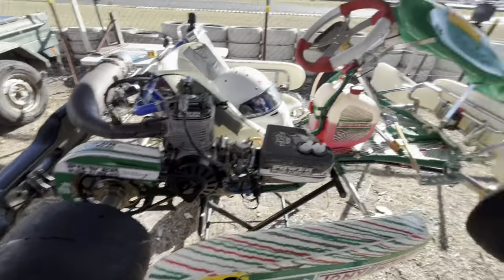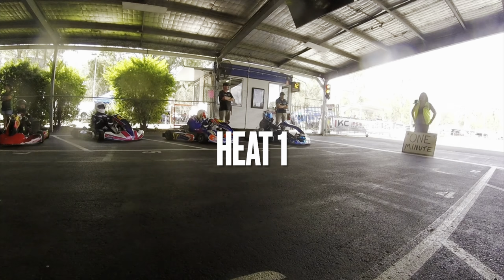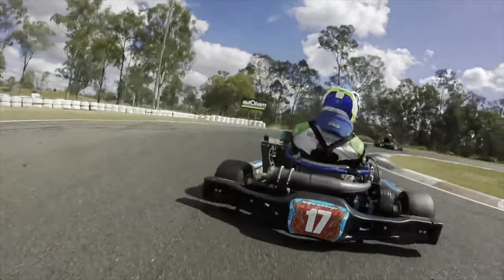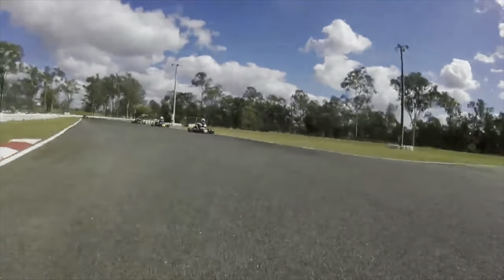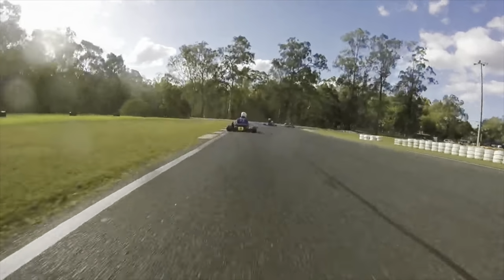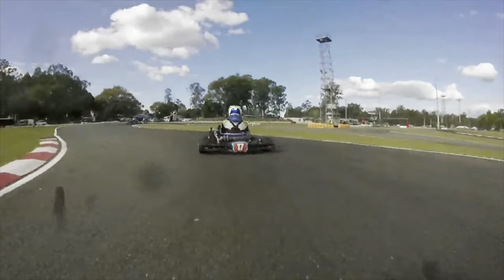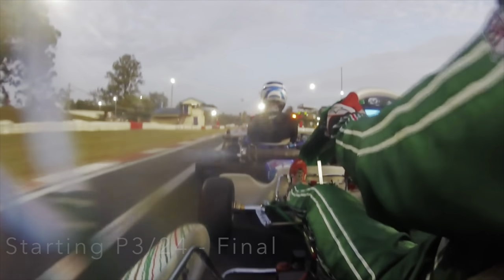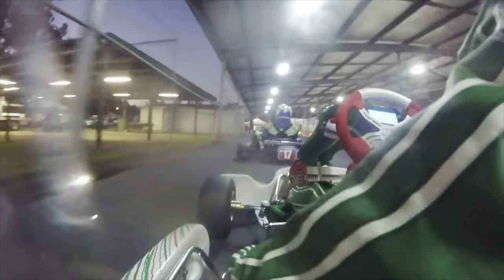Karting Vlog 001 - Tag Restricted Titles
The start of my vlog journey.

This first vlog takes place at Ipswich Kart Club, the home of champions. Round 6/8 of the club championship, Tag Restricted Titles.